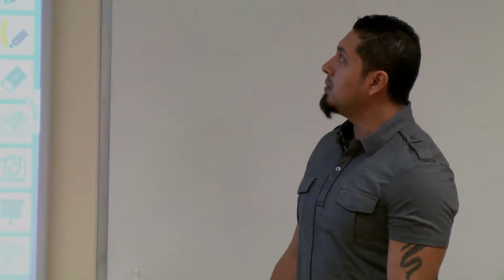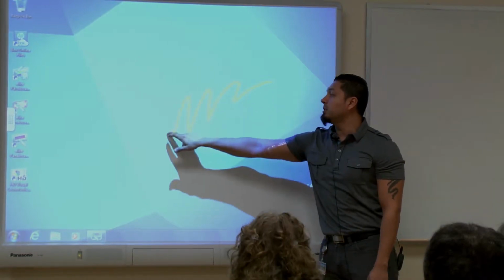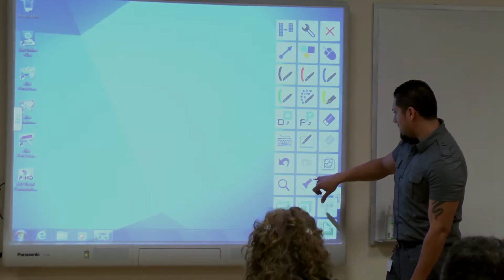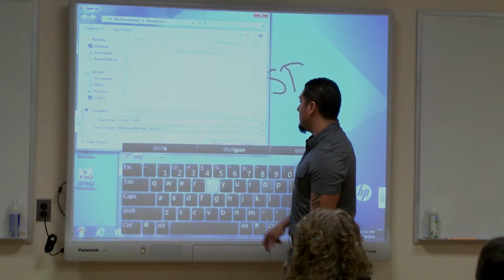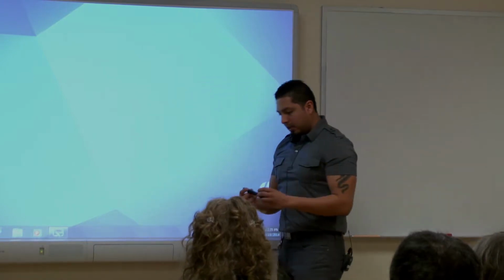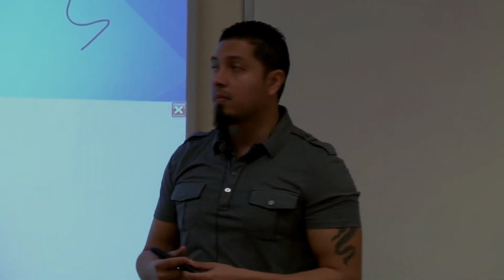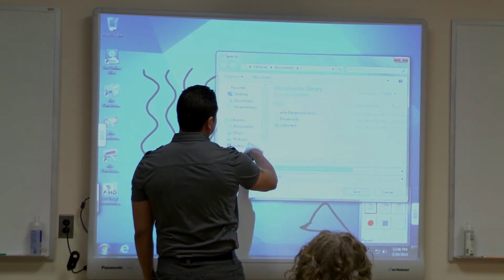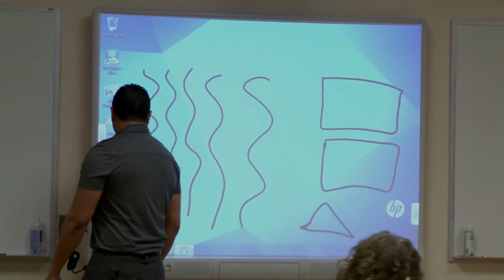Smart Room Training